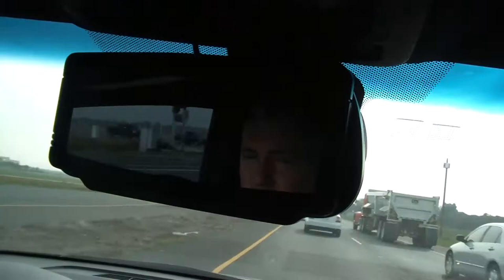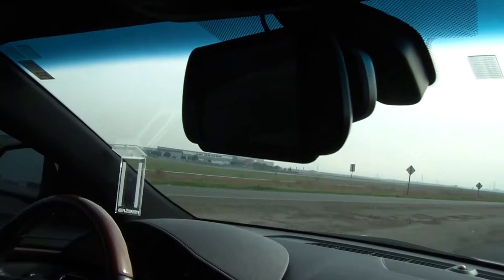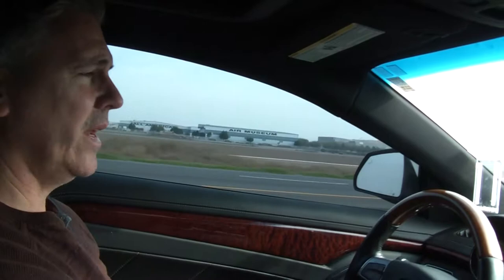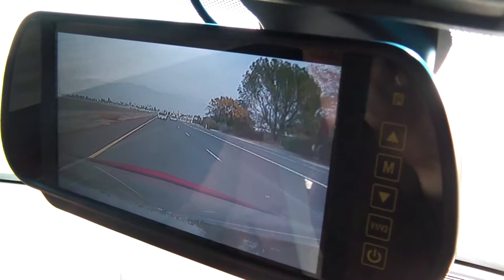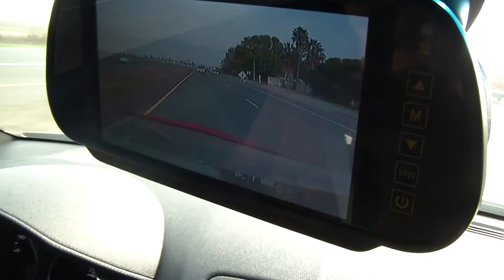Mike C ICU Car Camera Testimonial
Video testimonial for the Blackbird ICU Car Cam System. Take a drive as Mike evaluates the best car camera in the world. This is not a backup camera, but a full-time REAR VIEW Driving camera. The ICU Car Camera lets you see your blind spots when you drive with a video monitor that gets the video from a special camera mounted on top of your vehicle. The system is very easy to install but we always recommend professional installation. Our simple "plug'n'play" modular system is patent pending.